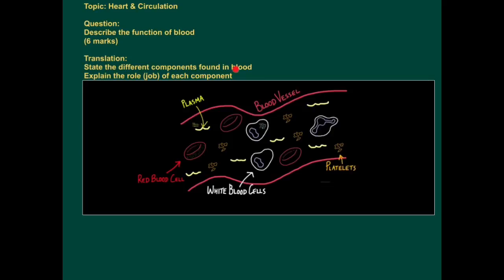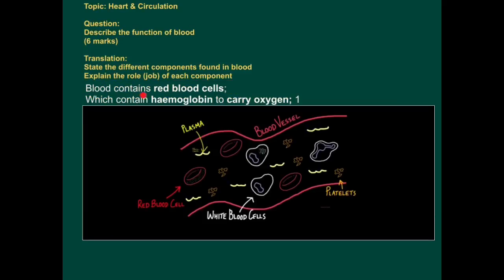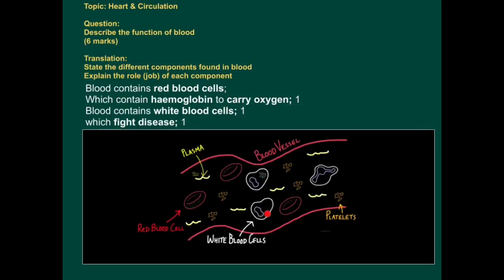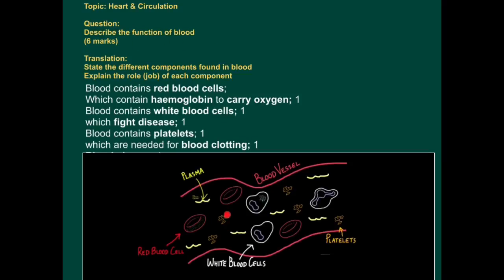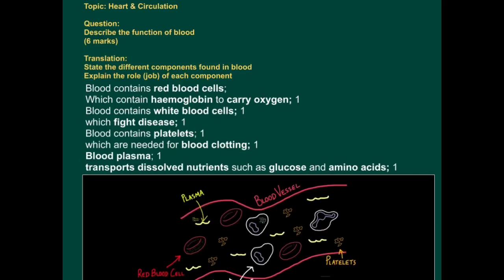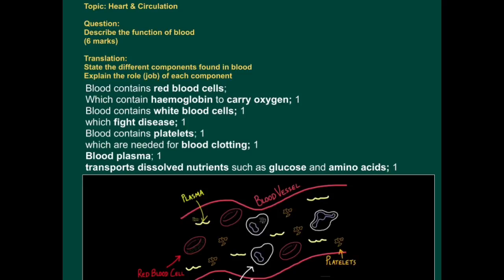Exam Application Tutorial for B2 Heart & Circulation: Components of Blood